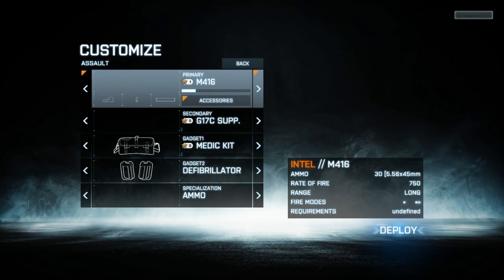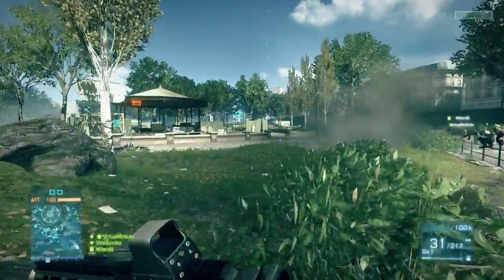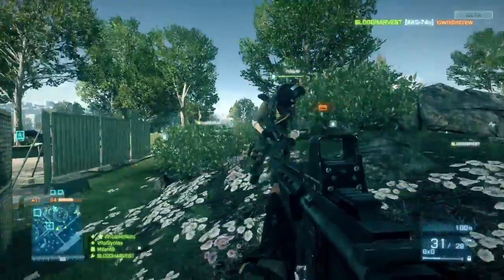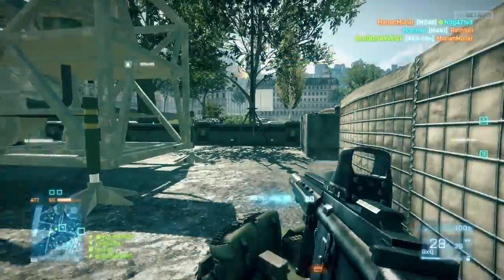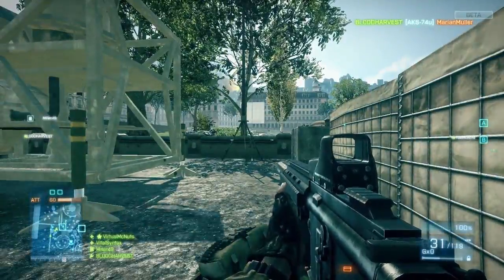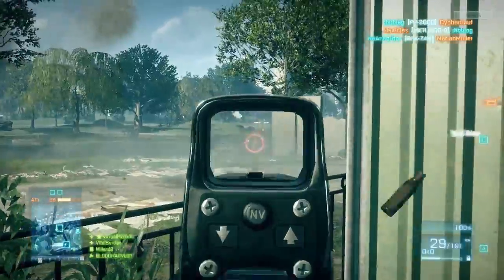Battlefield 3 Beta: M416, F2000, And Open Beta